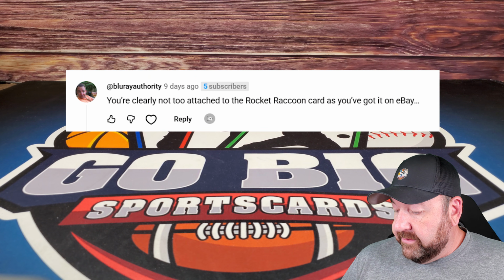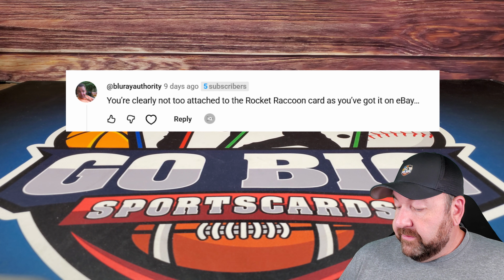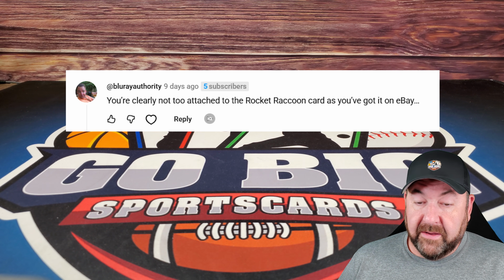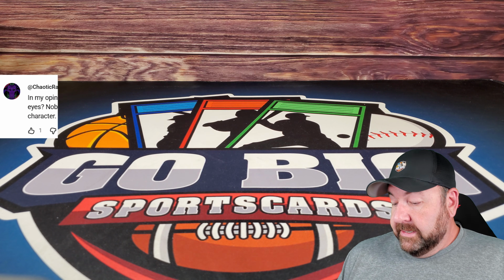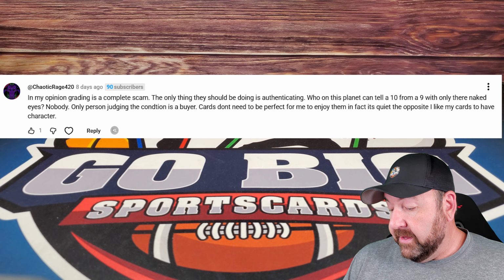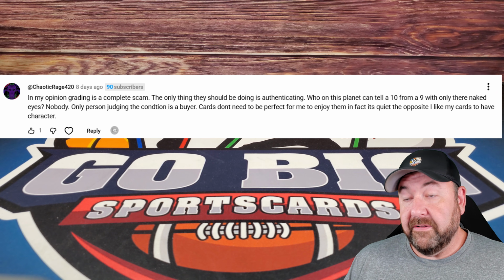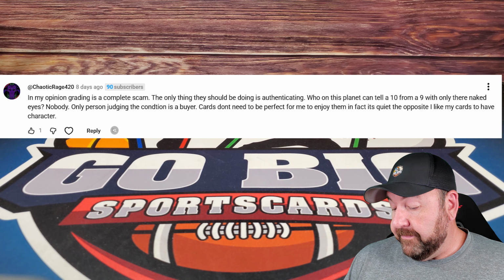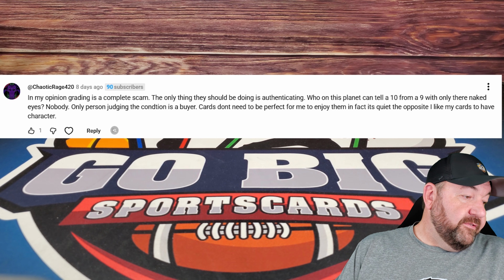A Viewer Called Card Grading a Scam… Here’s My Take | Community Spotlight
A viewer told me card grading is a complete scam.

So instead of typing a quick reply, I wanted to actually talk about it.

Welcome back to Community Spotlight, where I pull questions, opinions, stories and comments from recent Go Big Collectibles videos and answer them right here on the channel.

This week we're getting into some really good collector topics:

• Is card grading actually a scam?
• Why I currently use PSA even though I really like what TAG is doing
• What makes a Star Wars card truly “rare”
• Low print runs vs. low PSA populations
• Is Star Wars Galaxy a good place for a new collector to start?
• Can selling 99¢ cards on eBay actually make sense?
• Why those cheap card sales can still have value for my business
• Why I sold the incredibly rare Rocket Raccoon card I pulled instead of keeping it
• And a Mace Windu card from a friend that came back a PSA 10

One of the things I enjoy most about collecting is that there isn't one correct way to do it.

Some collectors want PSA 10s. Some want raw cards in binders. Some chase rare parallels. Others collect cards worth almost nothing because of the memories attached to them.

That's exactly why I want Community Spotlight to continue.

Have a question, hobby opinion, collecting story or something you disagree with me about? Leave it in the comments. I may feature it in a future episode.

Go Big Sportscards Ebay